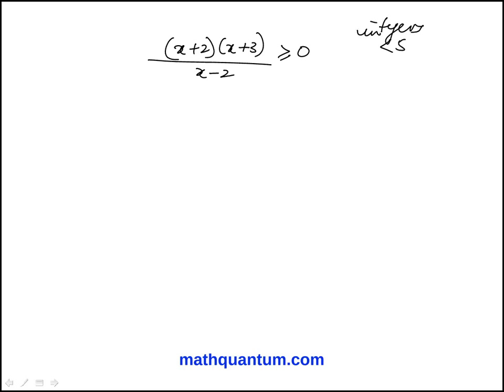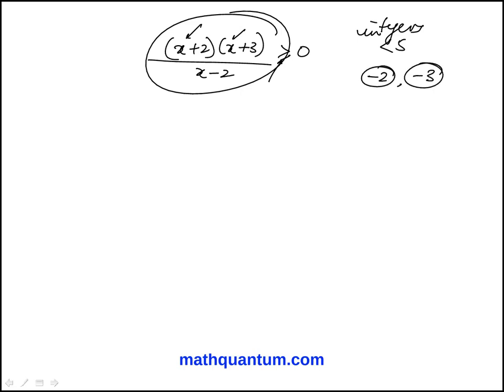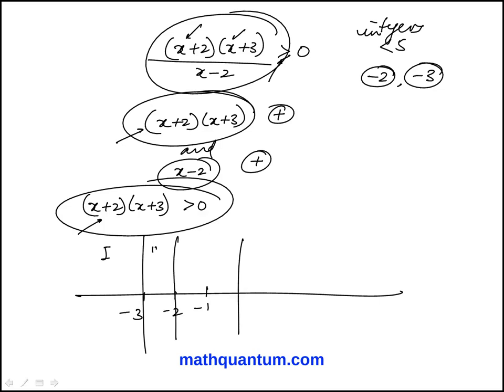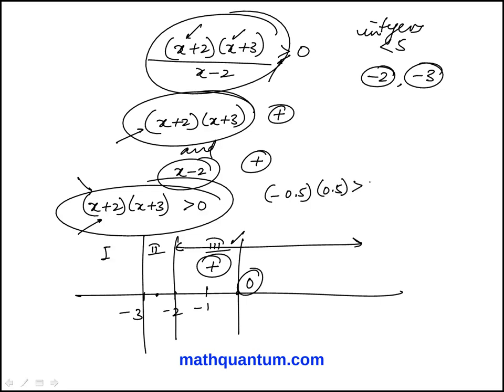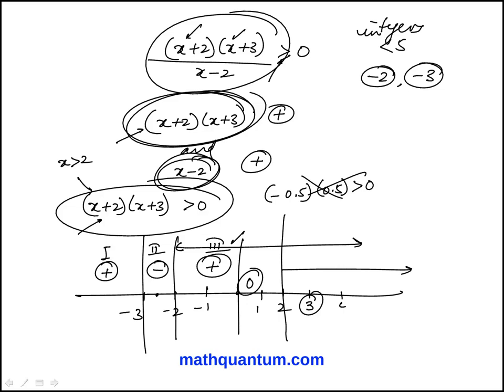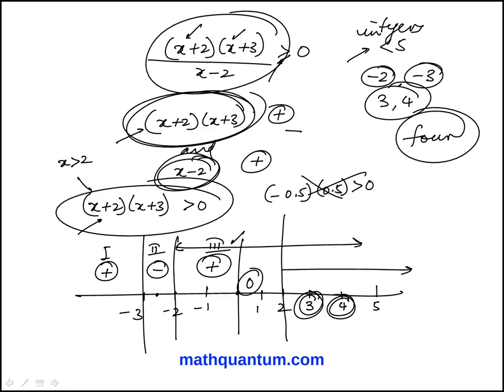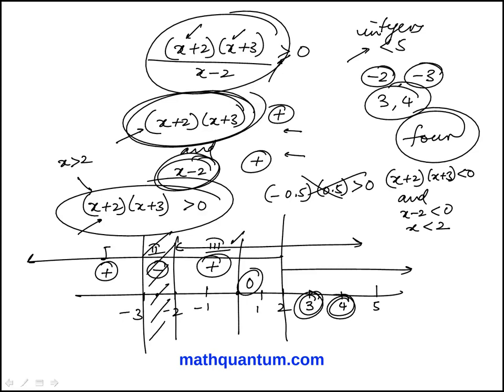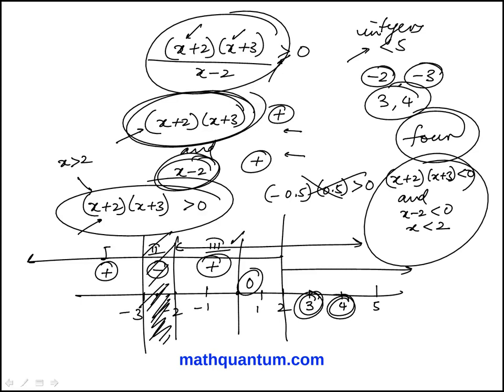Question 257 Quantitative Reasoning GMAT Official Guide 2025-2026